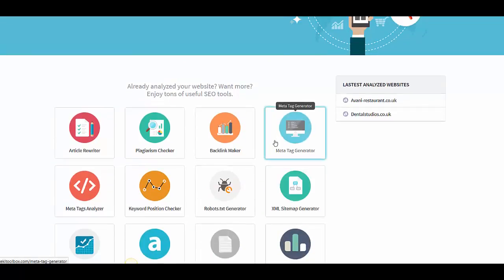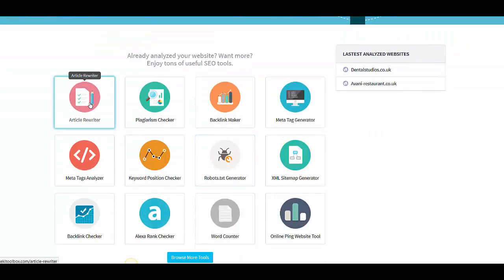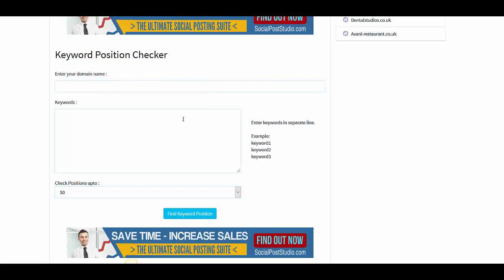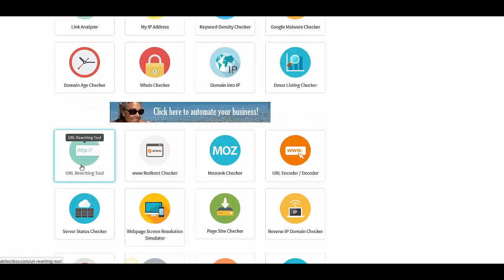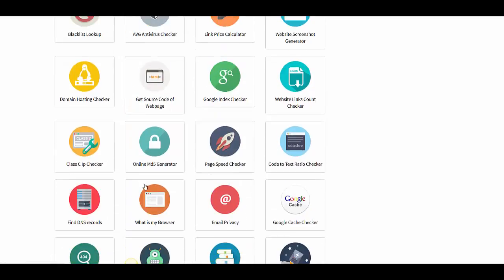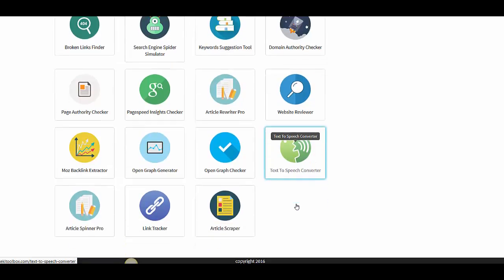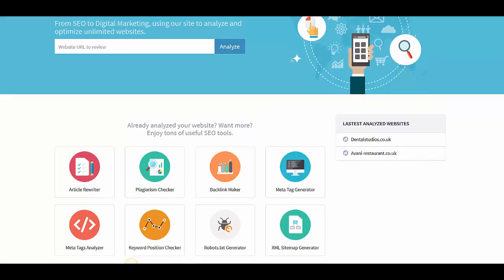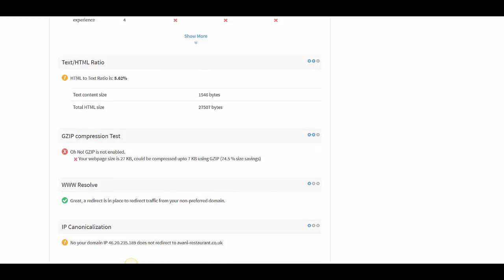TekiToolBox - Getting Started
How to get started with Teki Tool Box